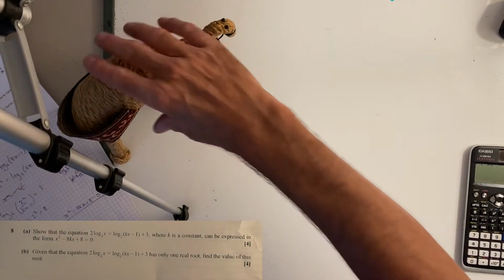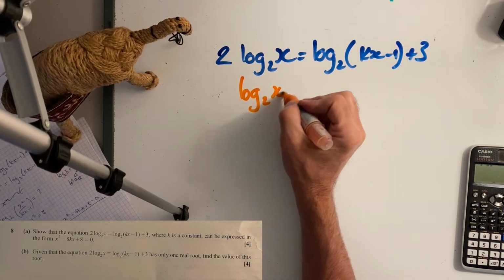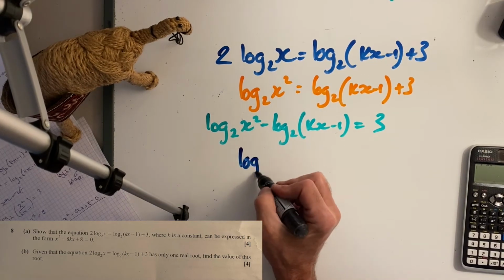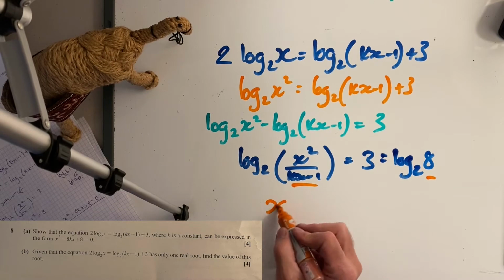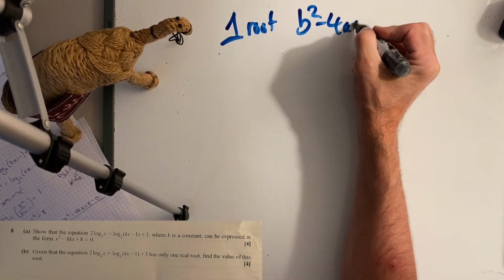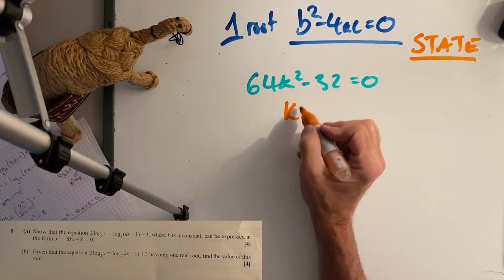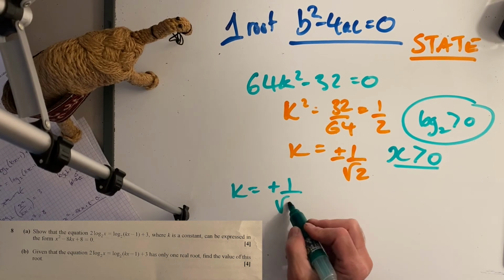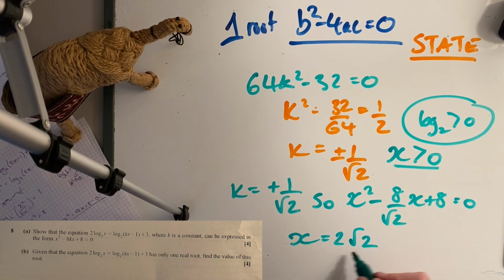OCR H230:02 2019 Q8